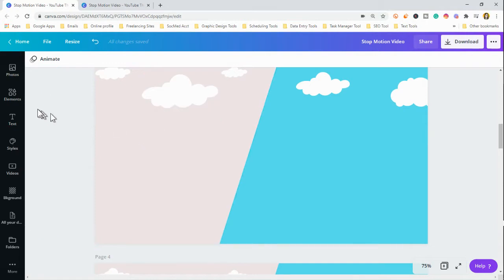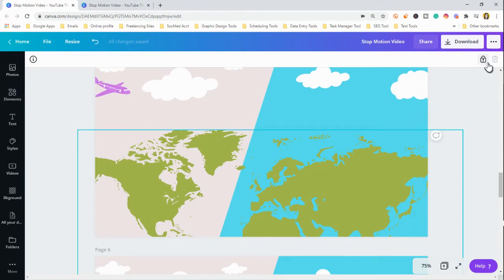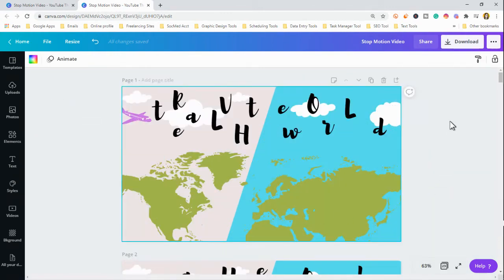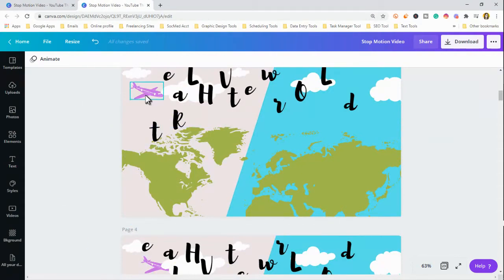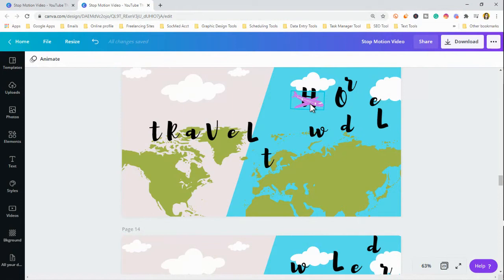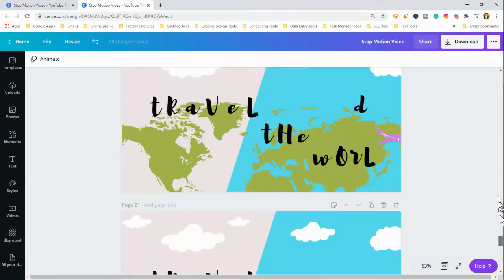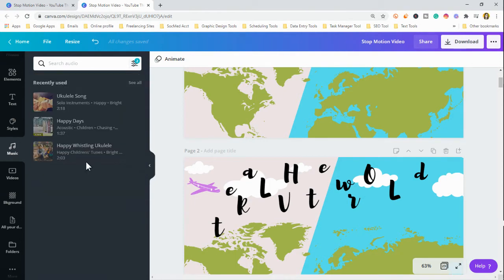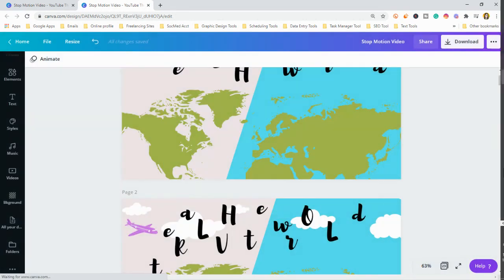Creating A Stop Motion Video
In this video, I will show you how you can create a simple stop motion video on Canva. Stop motion is an animated filmmaking technique in which objects are physically manipulated in small increments between individually photographed frames so that they will appear to exhibit independent motion or change when the series of frames is played back.

All you need is a good idea, a wild imagination, and a tool to edit your frames. This can be done using a free or Pro account.

Everything in this video is based on the information we learned from online resources, our own experience, and the books we have read.  Please do your own research before making any important decisions.  You and only you are responsible for any and all digital marketing decisions you make.